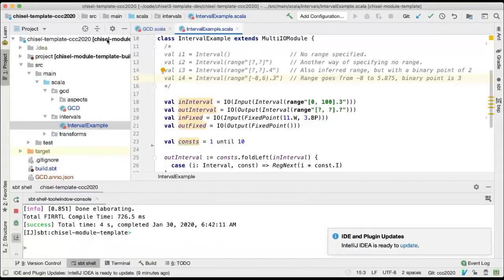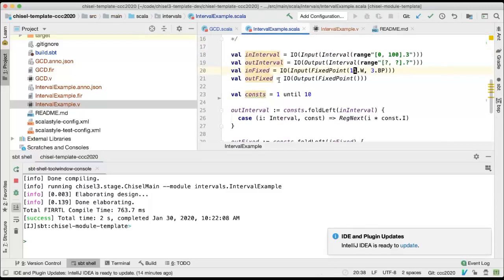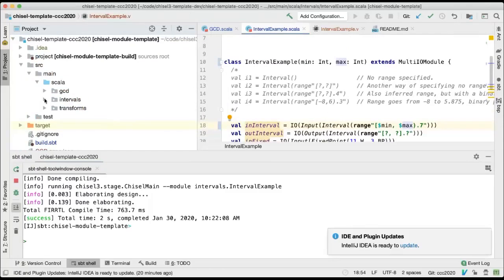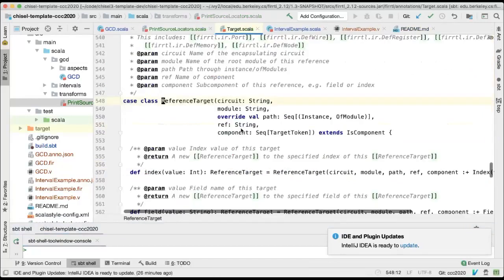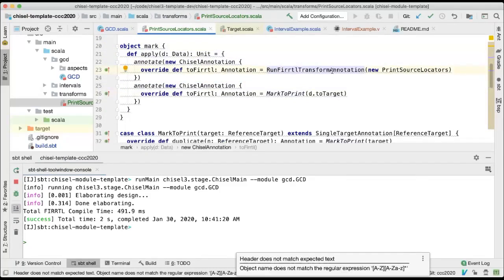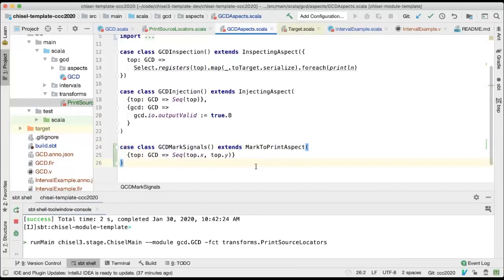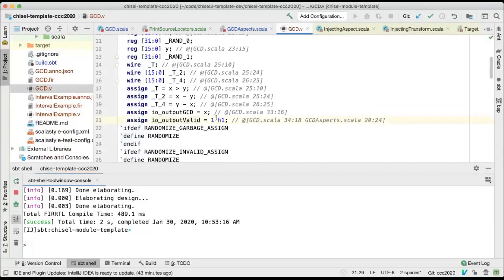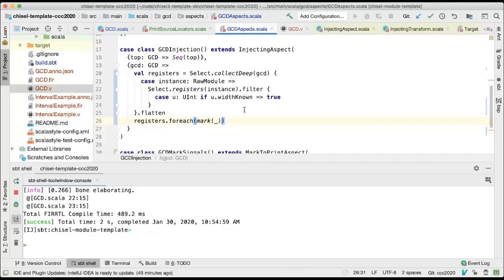Advanced and New Chisel Features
Speaker: Adam Izraelevitz